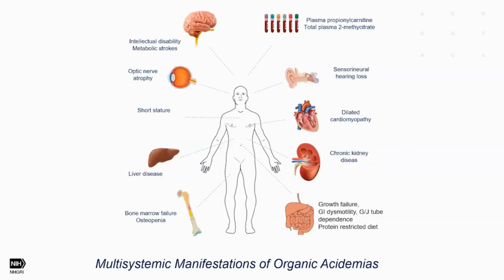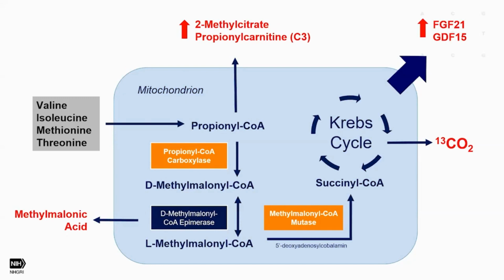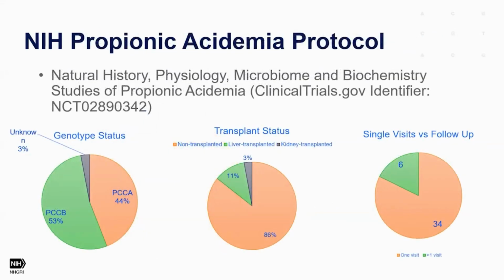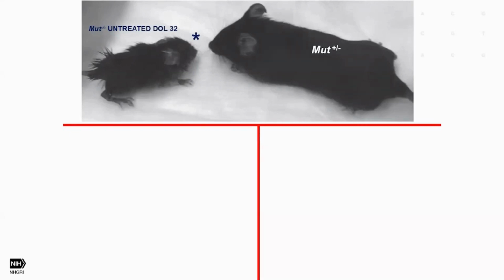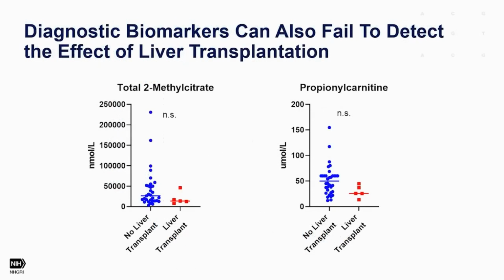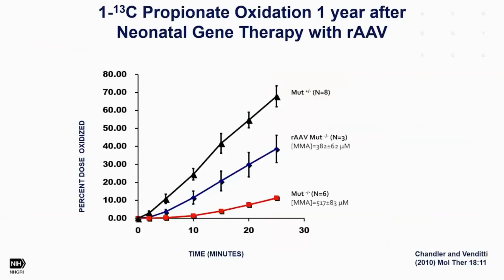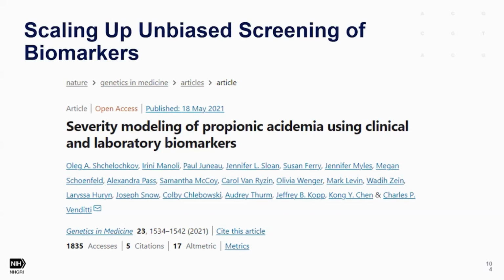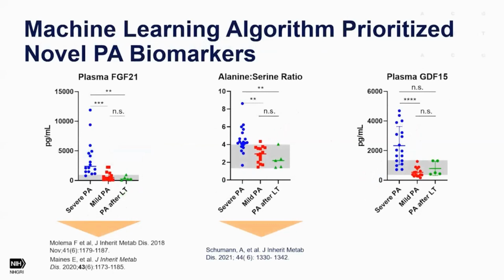Development of Response Biomarkers in Rare Disease Datasets: Application to Organic Acidemias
Presentation Title: Development of Response Biomarkers in Rare Disease Datasets: Application to Organic Acidemias

Session 2: Identification and Development of Novel Surrogate Endpoints for Use in Clinical Development Programs

Speakers: Oleg Shchelochkov, MD and Charles Venditti, MD, PhD

Summary:
Methylmalonic acidemia (MMA) and propionic acidemia (PA) are rare genetic metabolic disorders which lead to multisystemic organ failure.  Researchers at NIH used mouse models and transplant data from natural history studies to investigate the applicability of conventional diagnostic biomarkers. Natural history studies shed light on limitations of conventional biomarkers of methylmalonic acid, propionylcarnitine, and 2-methyl citrate. However, 1-13C propionate oxidation demonstrated promise as candidate response biomarker in in vivo conditions. Additionally, researchers found that machine learning approaches can be helpful in determining candidate biomarkers.

Key Takeaways:
• Combination of natural history data with animal studies revealed candidate biomarker shortcomings
• A strong understanding of the underlying biology of these rare conditions helped identify new candidate biomarkers that have showed encouraging and significant clinical results
• An analytical framework was created for assessing candidate biomarkers and combined with machine learning to prioritize the most promising candidates to study further